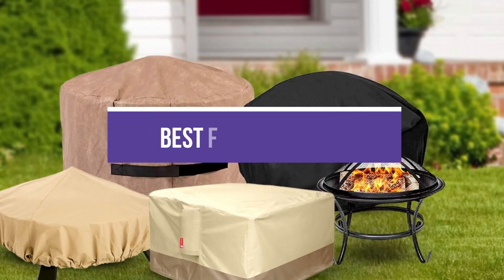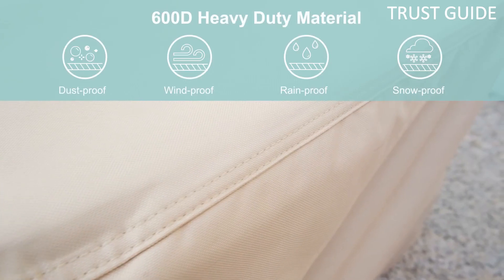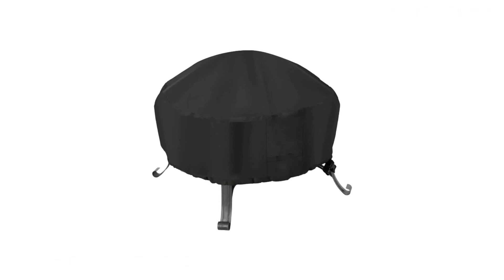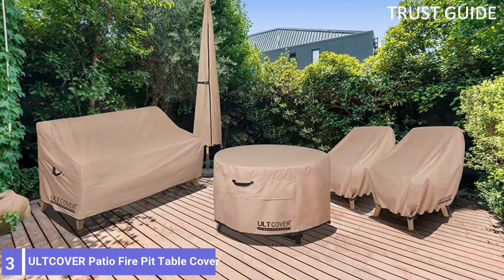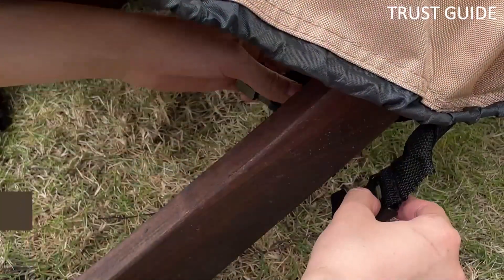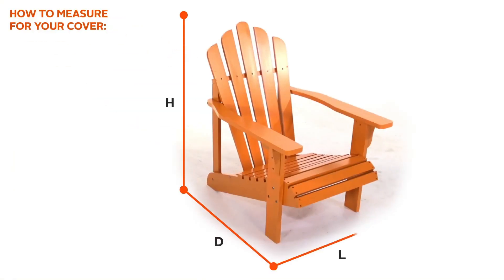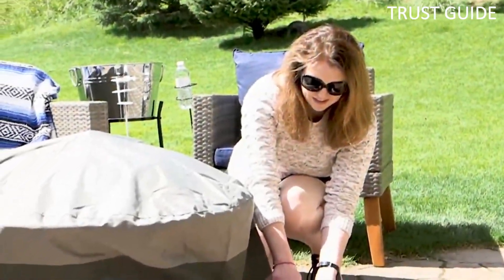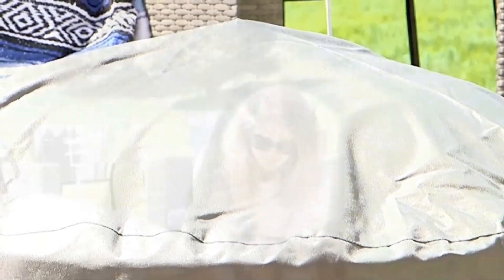Top 5 Best Fire Pit Covers You can Buy Right Now [2024]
Are you Searching for the Best Fire Pit Covers in 2023? So now you are in the right place for getting the valuable info on Fire Pit Covers.

Links to the Best Fire Pit Covers are listed below.

0:47 Porch Shield Fire Pit Cover

01:32 Himal Outdoors Fire Pit Cover

02:29 ULTCOVER Patio Fire Pit Table Cover

03:19 Classic Accessories Terrazzo Water

04:08 Sunnydaze Round Outdoor Fire Pit Cover